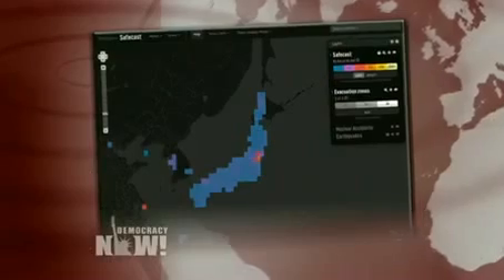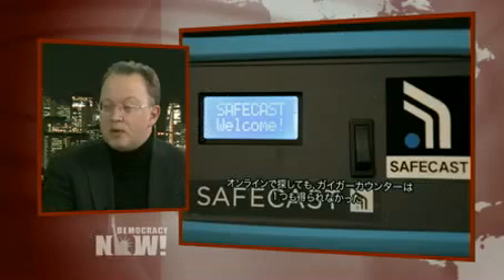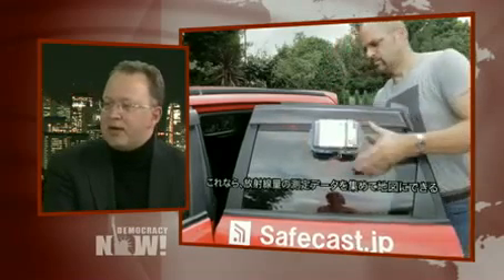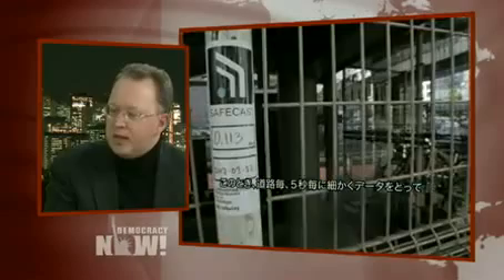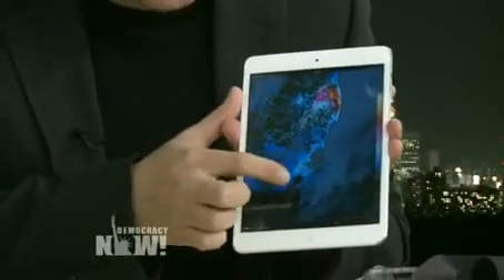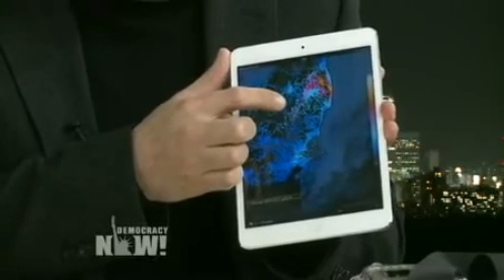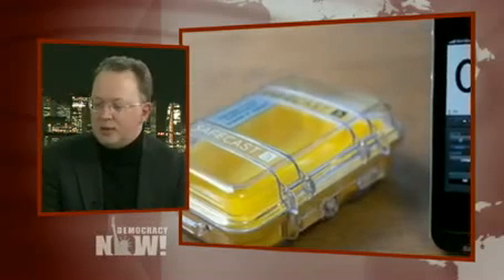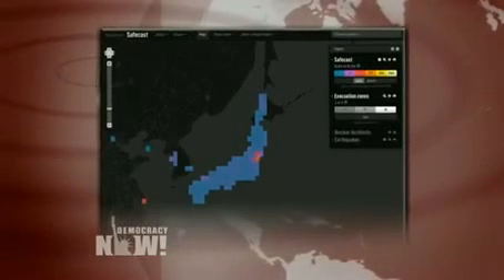Volunteers Crowdsource Radiation Monitoring to Map Potential Risk on Every Street in Japan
- Safecast is a network of volunteers who came together to map radiation levels throughout Japan after the Fukushima Daiichi nuclear power plant disaster in 2011. They soon realized radiation readings varied widely, with some areas close to the disaster facing light contamination, depending on wind and geography, while others much further away showed higher readings. Safecast volunteers use Geiger counters and open-source software to measure the radiation, and then post the data online for anyone to access. Broadcasting from Tokyo, we are joined by Pieter Franken, co-founder of Safecast. "The first trip we made into Fukushima, it was an eye-opener, first of all, the radiation levels we encountered were way higher than what we had seen on television," Franken says. "We decided to focus on measuring every single street as our goal in Safecast, so for the last three years we have been doing that, and this month we are passing the 15 millionth location we have measured, and basically every street in Japan has been at least measured once, if not many, many more times."

Please consider supporting independent media by making a donation to Democracy Now! today,

Democracy Now!, is an independent global news hour that airs weekdays on 1,200+ TV and radio stations Monday through Friday.

Watch Democracy Now! live 8-9am ET Monday through Friday via livestream